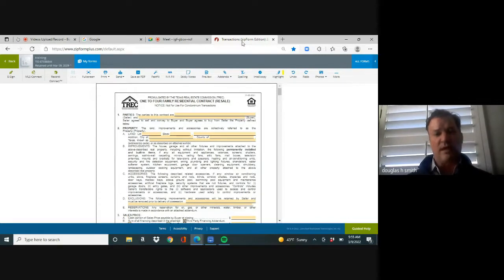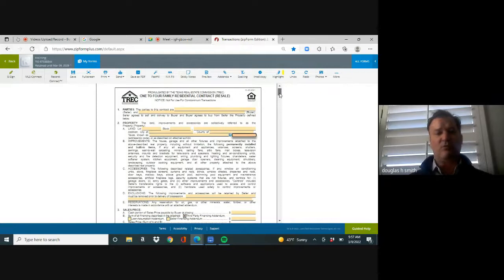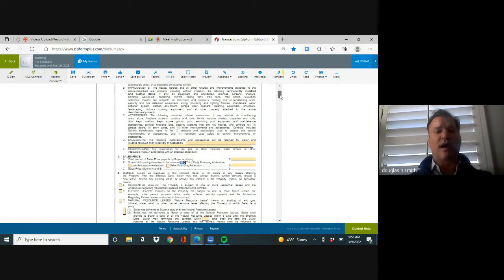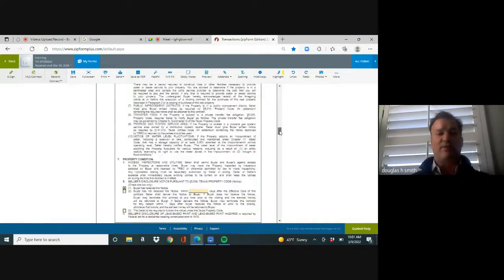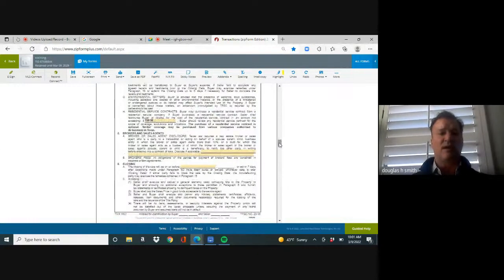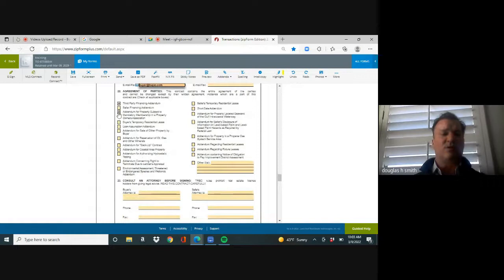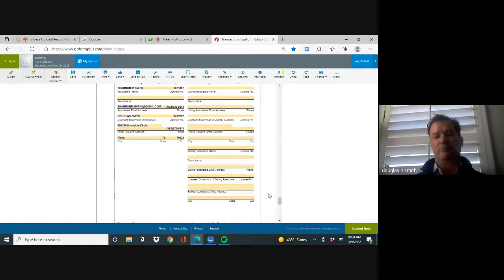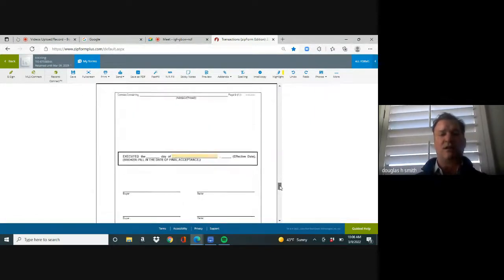DHS Realty: 1-4 family resale contract review